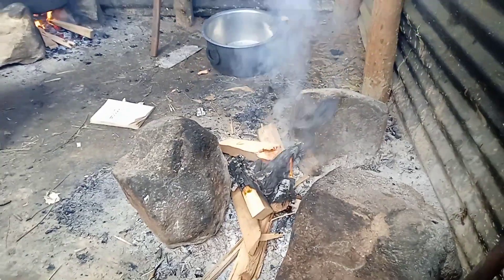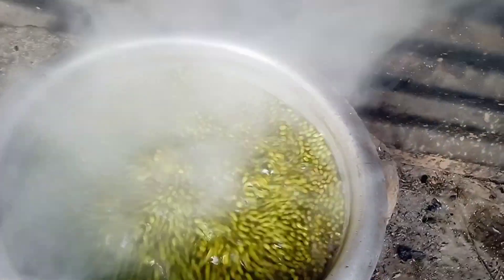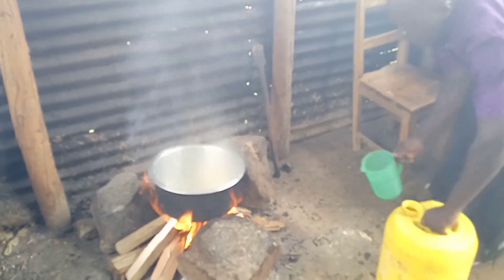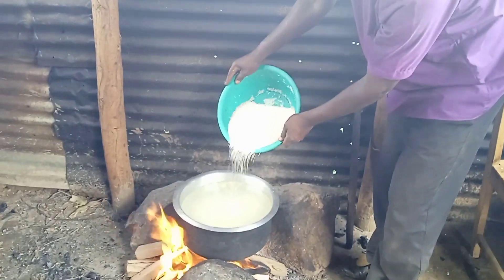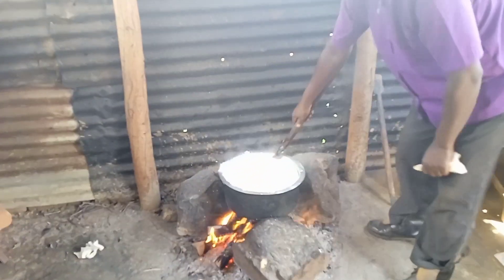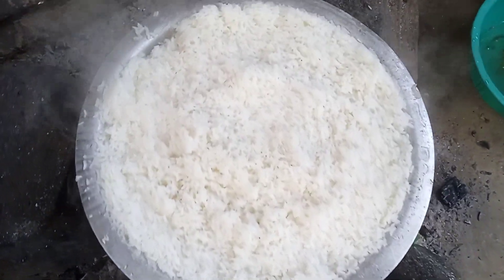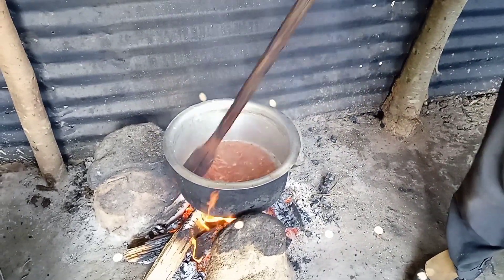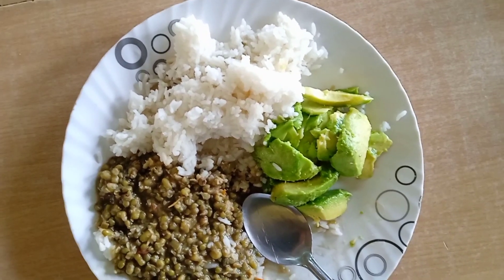African village life /Cooking the most delicious village food for lunch